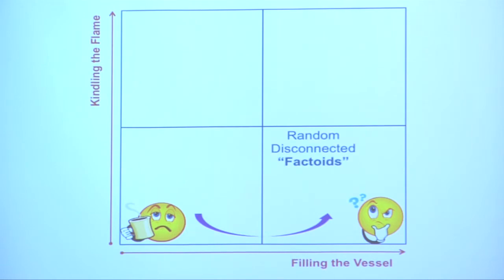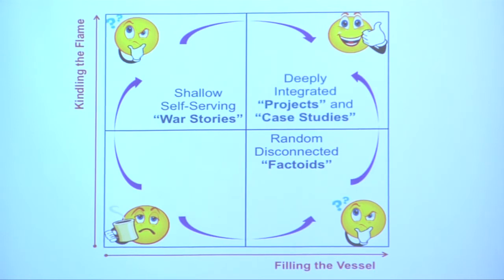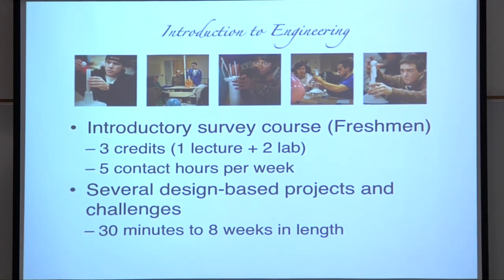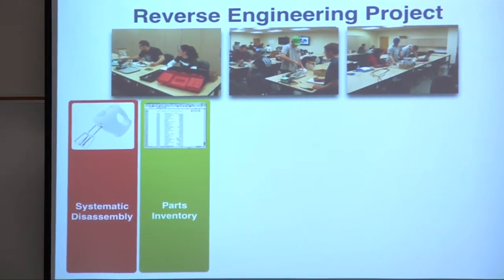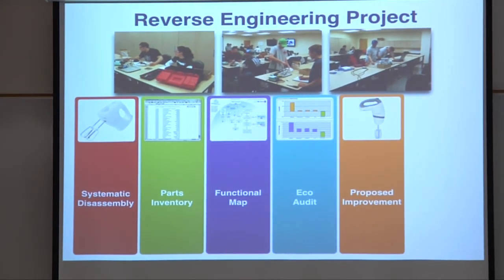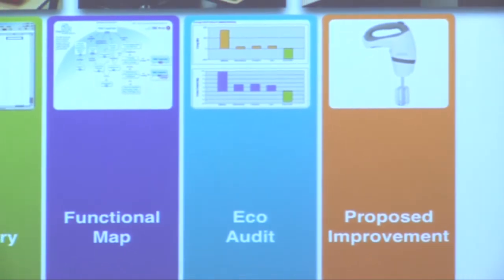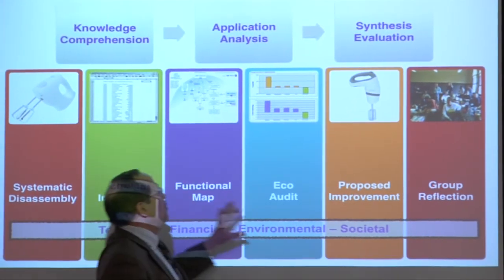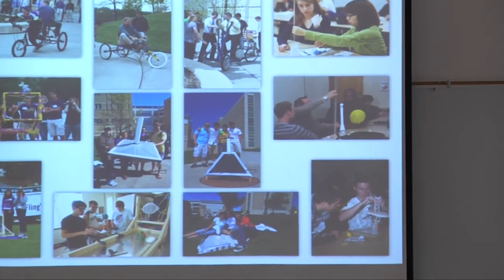Preparing Tomorrow's Engineers: A Curriculum for Sustainability [2/2]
Earth Week at Virginia Western Community College

Ronald Kander, the founding director of the School of Engineering at James Madison University, presents the university's rational for and pedagogical approach to infusing sustainability throughout its new engineering curriculum. The School of Engineering, which accepted its inaugural freshman class in August 2008 was designed to offer students a single, interdisciplinary bachelor's degree that meets ABET accreditation standards and prepares graduates for the FE examination.